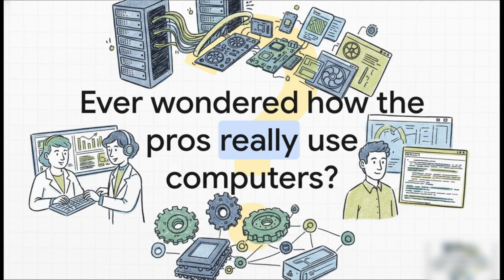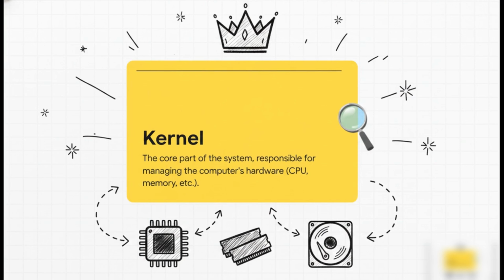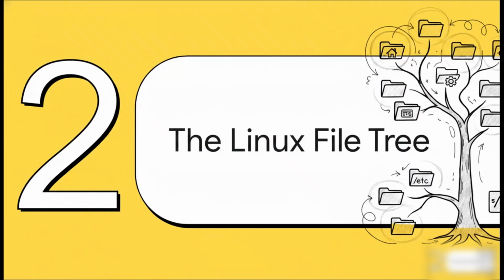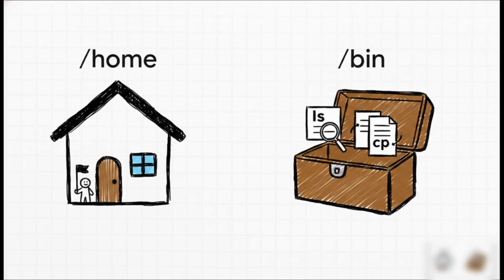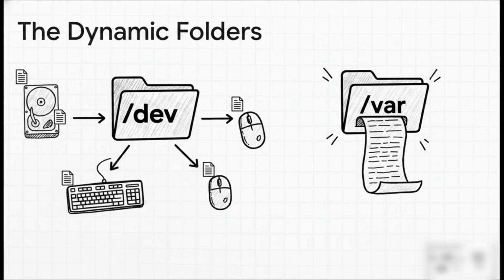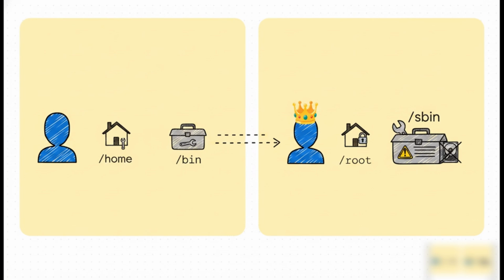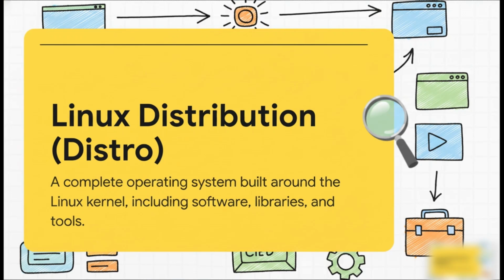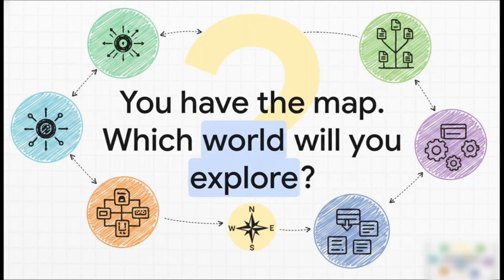Module 2: Operating System Fundamentals - Linux Deep Dive | HuntSec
🚀 Master Linux Fundamentals: The Core of Operating Systems! 🐧
Welcome back to HuntSec! In today’s video, we are diving deep into Module 2: Operating System Fundamentals, with a specific focus on everything you need to know about Linux.
Whether you’re a beginner or looking to sharpen your technical skills, understanding how Linux works is a game-changer. Unlike Windows or macOS, Linux is free, open-source, and powers the majority of the world's servers and security infrastructure.
In this video, we cover: ✅ The Heart of the System: What is the Linux Kernel, and how does it act as the bridge between software and hardware (CPU, RAM, Memory)? ✅ Linux vs. Windows: Understanding the fundamental differences in how they operate. ✅ The File System Hierarchy Standard (FHS): Say goodbye to C:\ drives! We explain the "Single Tree" structure from /root to /var in detail. ✅ Linux Distributions (Distros): Why are there so many? We help you understand which distro fits your specific needs, from lightweight systems to high-performance servers.
Linux supports multitasking and multi-user environments simultaneously, making it the most powerful tool in a tech professional's arsenal. By the end of this video, you'll have a solid foundation to navigate any Linux environment with confidence.

💡 What you’ll learn:

        Intro to OS Fundamentals
        What is Linux & The Kernel Explained
        The Linux File System (FHS) Breakdown
        Understanding Linux Distributions
        Which Distro should you use?